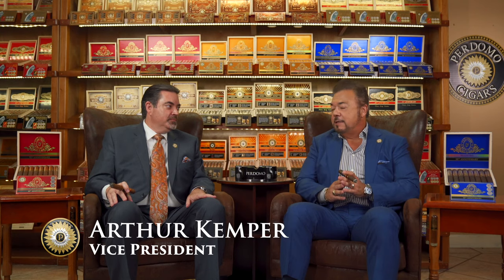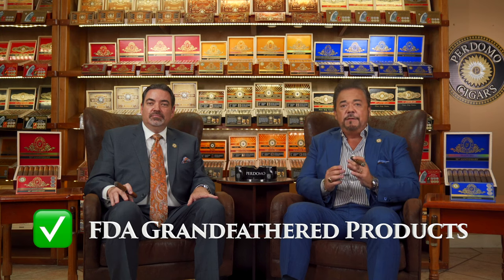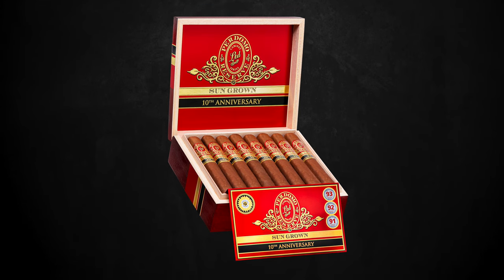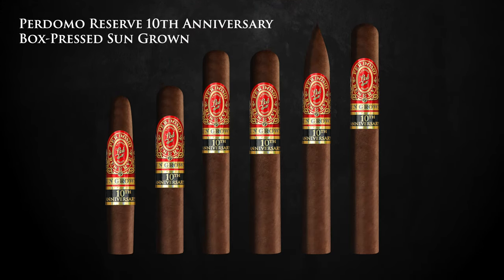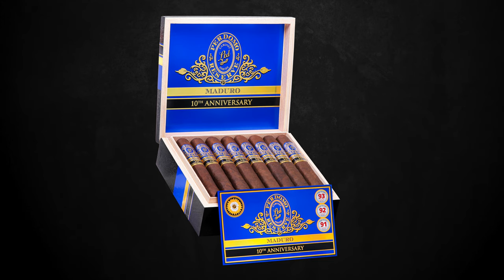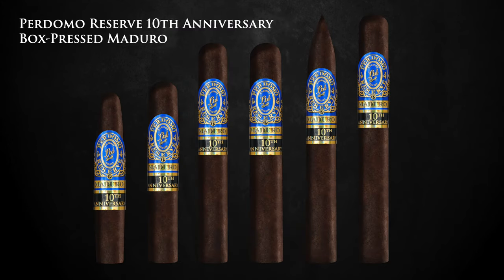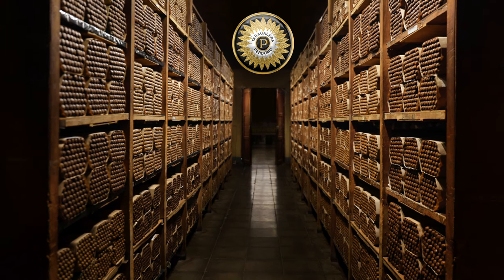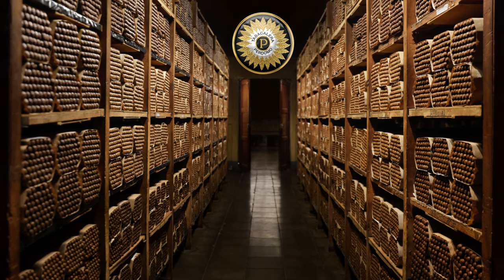New Release! PERDOMO Reserve 10th Anniversary Box Pressed Sun Grown & Maduro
Nick & Arthur introduce the new PERDOMO Reserve 10th Anniversary Box Pressed Sun Grown & Maduro!

We want to know from you what other tips we can provide. Please leave your questions in the comments below or visit our forum - and we will answer your most pressing questions related to cigars. We're starting from beginners and taking it to the doctoral level.